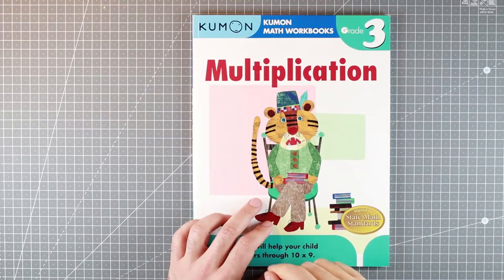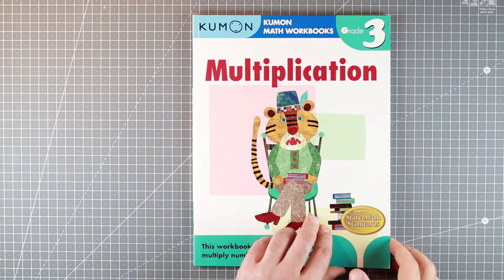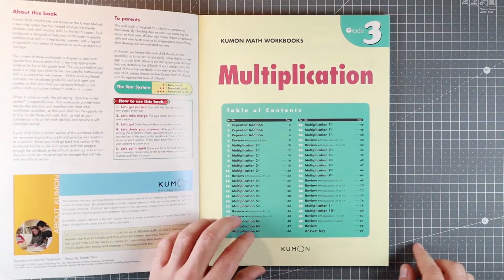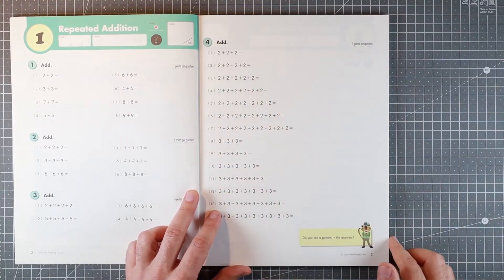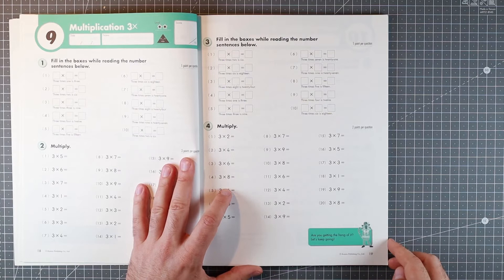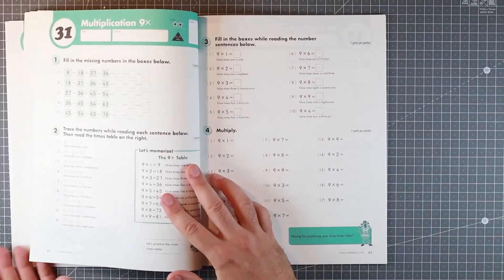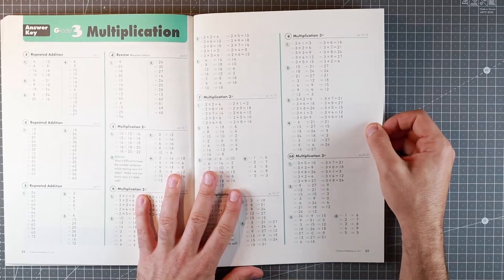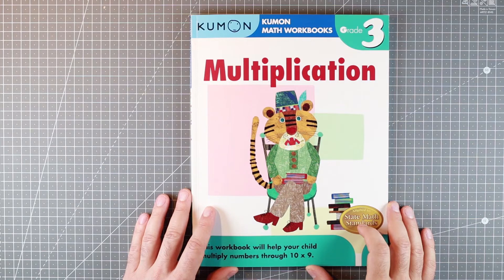Kumon, Multiplication, Grade 3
Review of Kumon, Multiplication, Grade 3